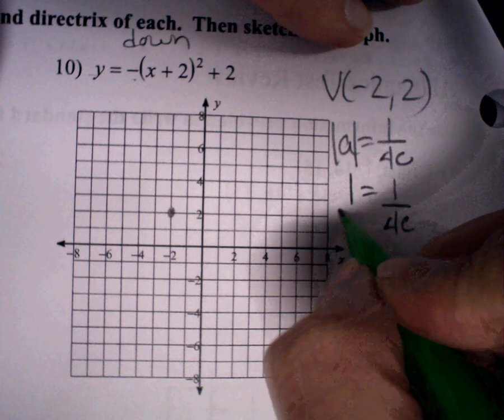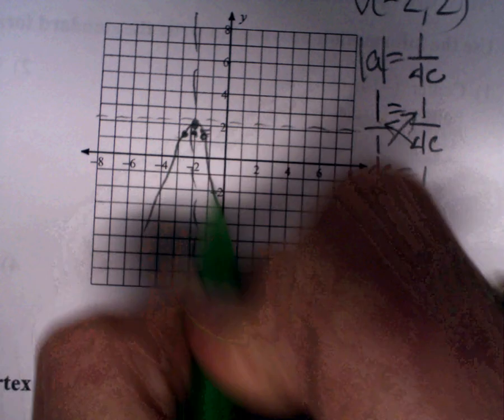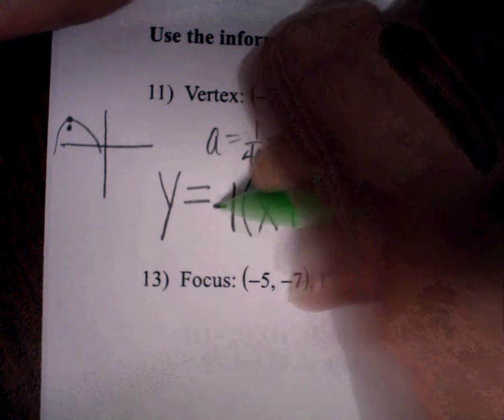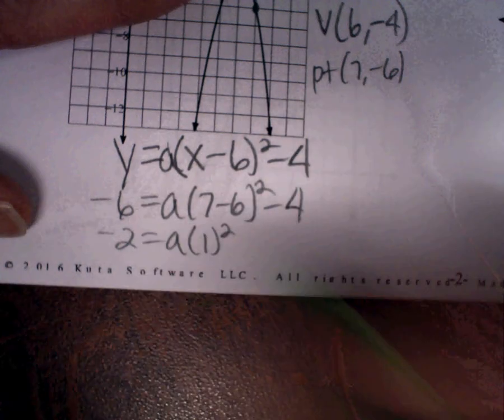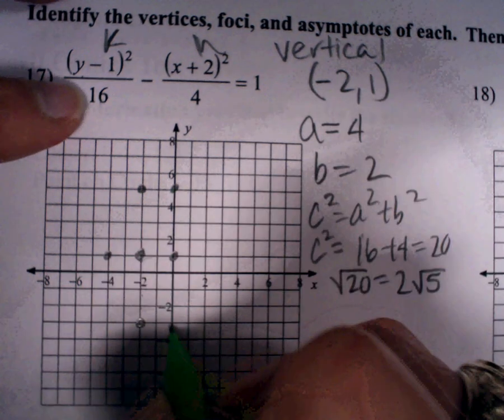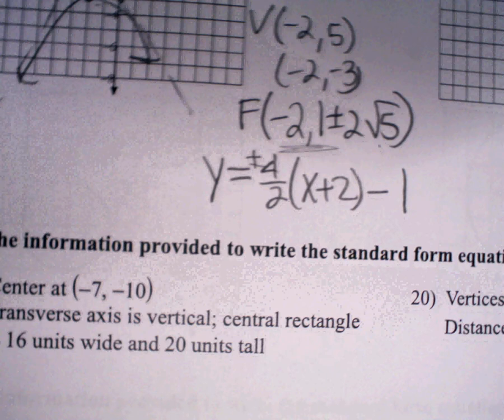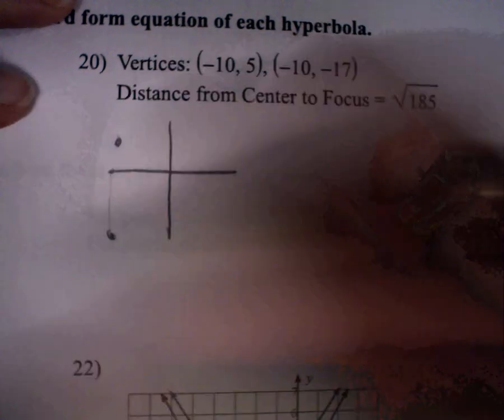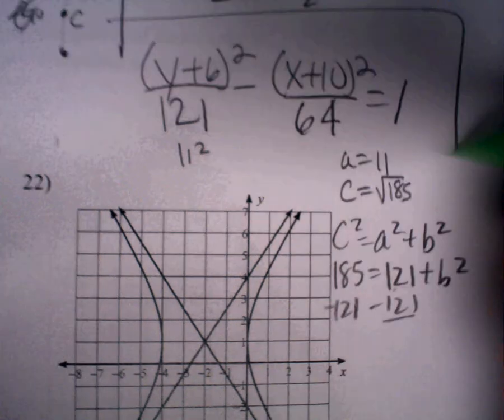All conics test